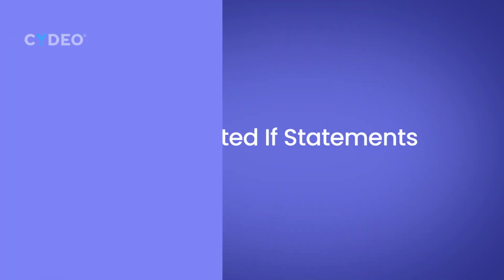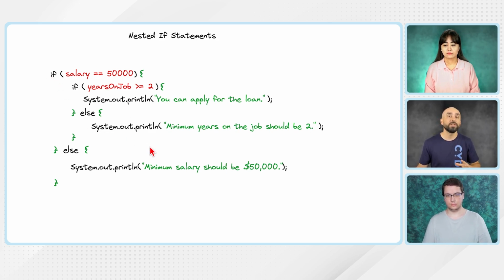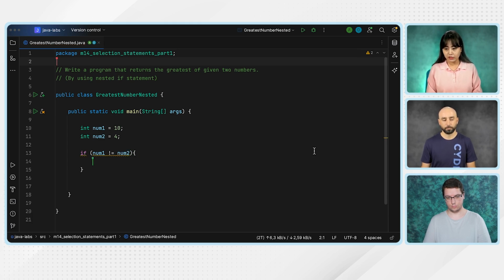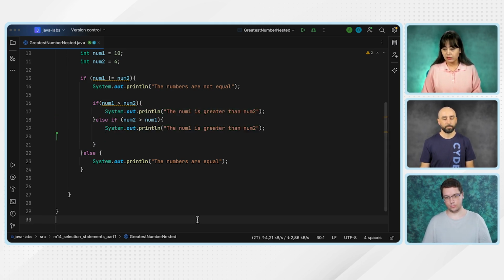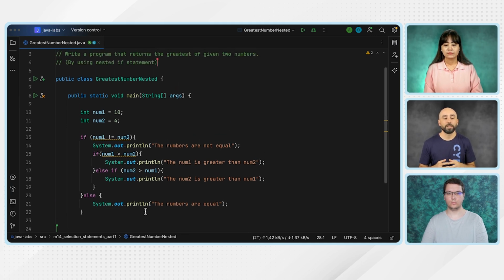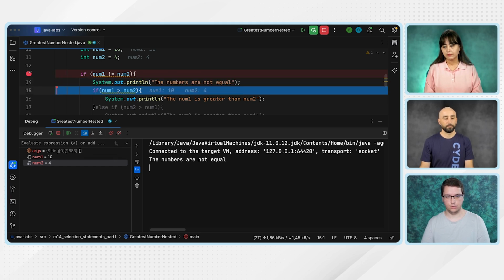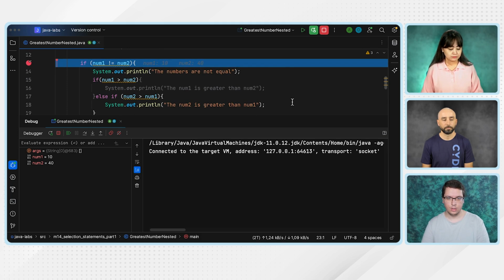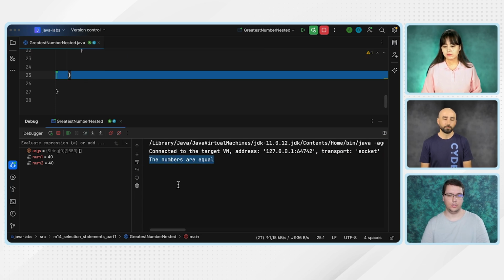Day 08 - 10 - Selection Statements Part 1 Lab03 Solution